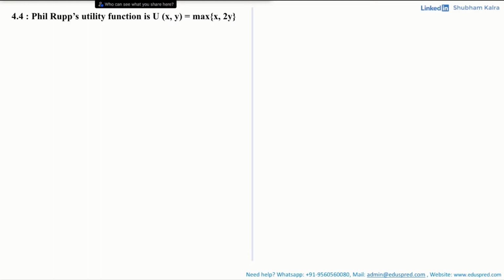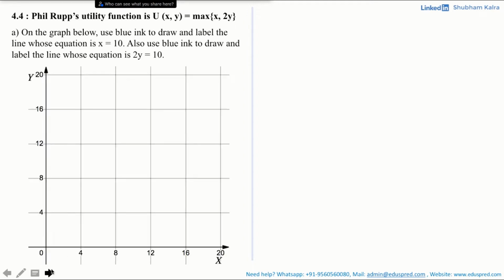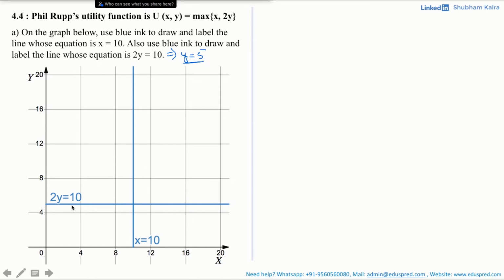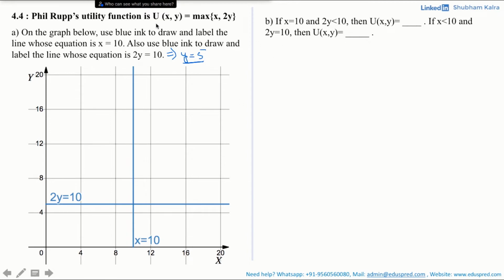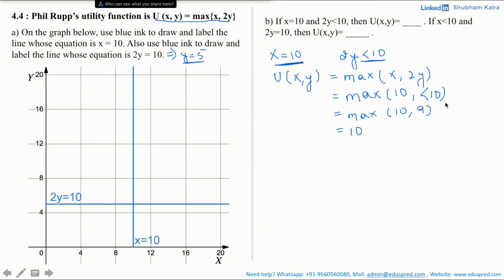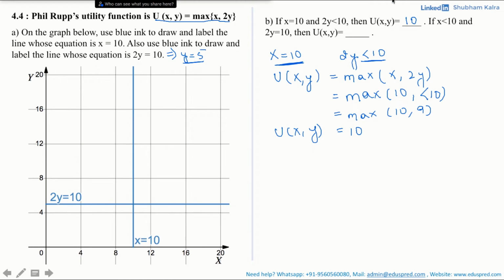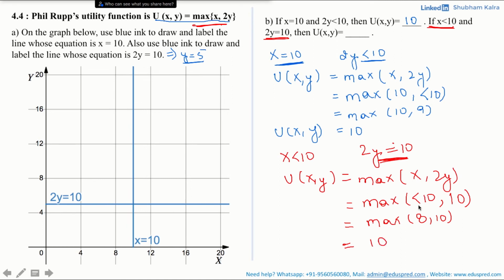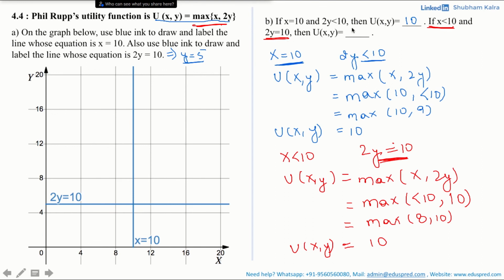Utility Q4.4 - Part 1 (From 'Workouts in Intermediate Microeconomics' by Hal Varian)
Question 4.4 : Phil Rupp’s utility function is U (x, y) = max{x, 2y}
a) On the graph below, use blue ink to draw and label the line whose equation is x = 10. Also use blue ink to draw and label the line whose equation is 2y = 10.
b) If x is equal to 10 and 2y is less than 10, then U(x,y) is?  If x is less than 10 and 2y is equal to 10, then U(x,y) is?
c) Now use red ink to sketch in the indifference curve along which U(x,y) = 10. Does Phil have convex preferences?

0:00 Introduction to Question 4.4 - Part 1 - Phil Rupp’s utility function is U (x, y) = max{x, 2y}
0:17 Part (a) (On the graph below, use blue ink to draw and label the line whose equation is x = 10. Also use blue ink to draw and label the line whose equation is 2y = 10
1:23 Part (b) If x is equal to 10 and 2y is less than 10, then U(x,y) is?  If x is less than 10 and 2y is equal to 10, then U(x,y) is?

The above question is taken from 'Workouts in Intermediate Microeconomics - A Modern Approach' by Hal Varian and Theodore C Bergstrom.

Some of the courses we have catered to:
EC2020: Elements of Econometrics (London School of Economics - LSE)
EC3301: Econometrics (St Andrews)
ECON W3412: Introduction to Econometrics (Columbia University)
EC2017: Introductory Econometrics (City, University of London)
BEE2031: Econometrics (University of Exeter)
Econometrics: University of Jordan
Econometrics: University of Birmingham
Econometric Analysis: Newcastle University
BEE2006: Statistics and Econometrics (University of Exeter)
PSYC40122, PSYC49122: Advanced Experimentation and Statistics 1 (Nottingham Trent University)
MT2504: Combinatorics and Probability (St. Andrews)
ECON103: Quantitative Methods for Economics (Lancaster University)
MT2508: Statistical Inference (St. Andrews)
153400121: Quantitative Methods for Economists (SOAS, University of London)
EC3301: Statistics and Econometrics (University of St.Andrews)
UN 1201: Statistics and Probability (Columbia University)
Introduction to Statistics: Queenmary University
Microeconomics: University of Kent
Intermediate Microeconomics (ECON 3211) - Columbia University
6012B0453Y: Econometrics (University of Amsterdam)
ECON 121 - Economic Statistics (Georgetown University)
EC100 - Economics (London School of Economics)
Microeconomics - 37293 (Università di Bologna)
EC1A3 Microeconomics I (London School of Economics)
EC201 Intermediate Microeconomics (University of Reading)
MG207 Microeconomics (London School of Economics)
ECN 111 – Microeconomics 1 (Queen Mary University of London)
Microeconomics II (HS 2020)
ECON1045/1047 Quantitative Economics & Methods
EC3101 Microeconomic Analysis II